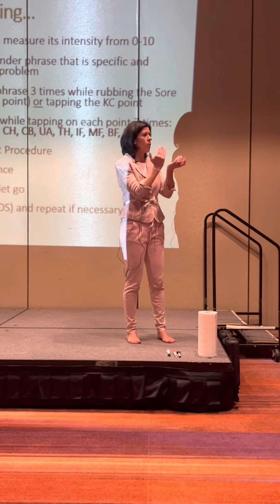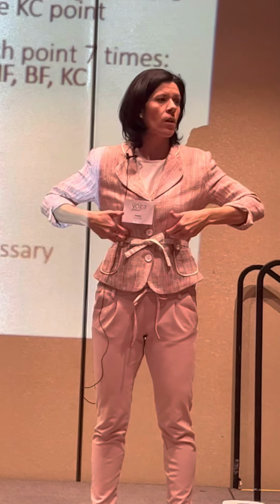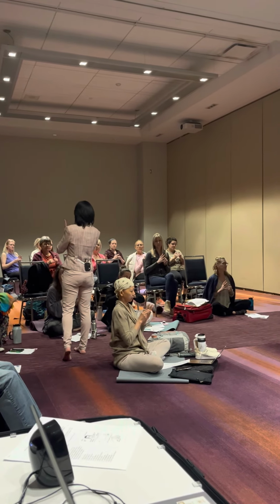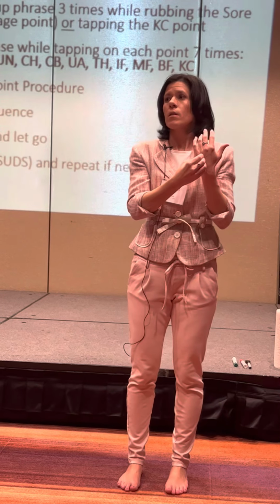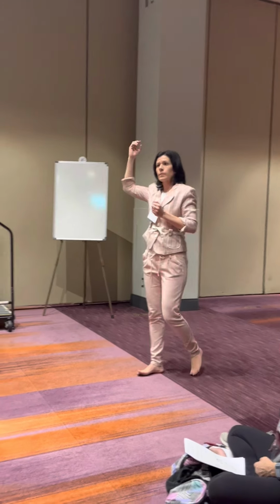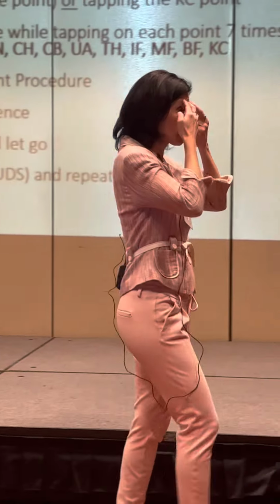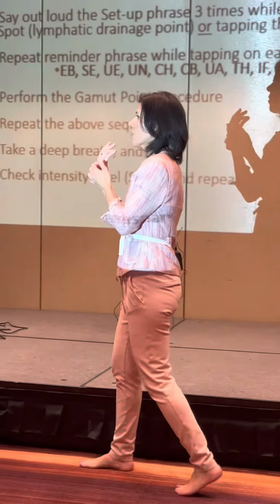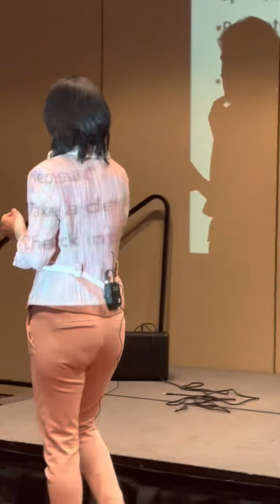Emotional Freedom Technique - EFT - with Carol Cowan at the Toronto Yoga Conference 2023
Follow along and learn the basics of Emotional Freedom Technique, EFT, with a full round of tapping, including the Gamut Point procedure. This is the original version of EFT, as taught by the founder Gary Craig, with some variations to the Gamut Point procedure eye moments. The variations are based in the knowledge of bilateral eye movements from EMDR.
And yes…Carol is teaching in her bare feet. Why? Because it’s a Yoga Conference and bare feet just made sense!